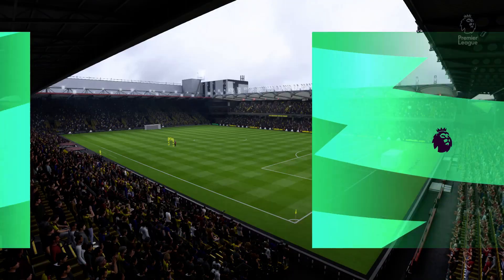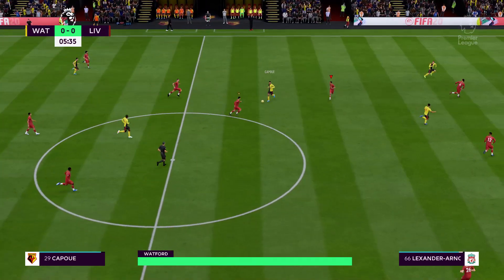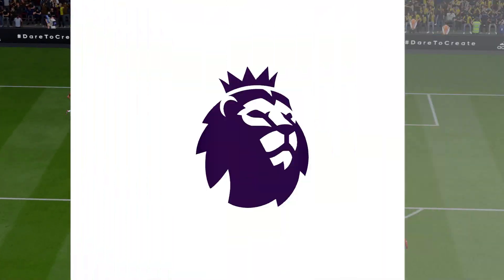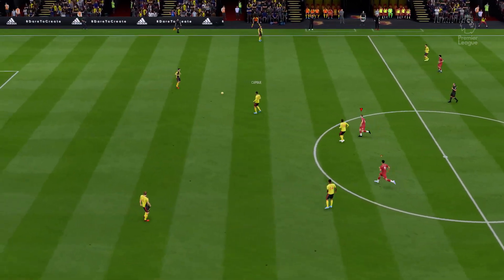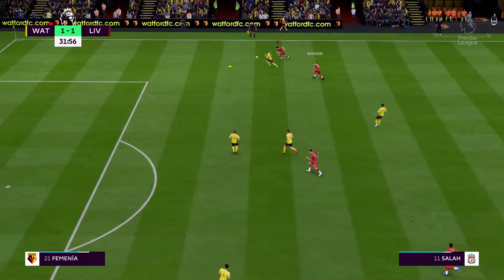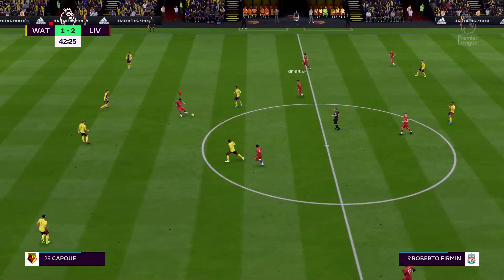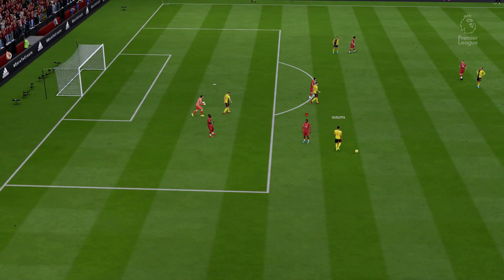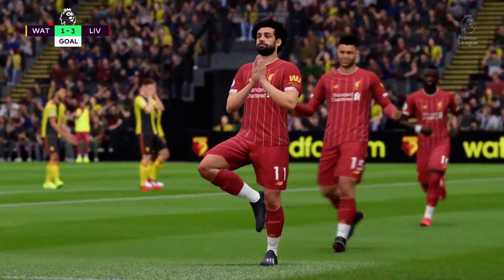FIFA 20 | Watford vs Liverpool - Premier League 19/20 Season - Full Match & Gameplay